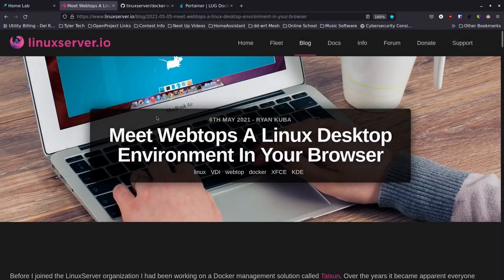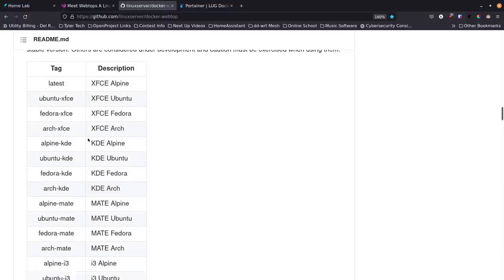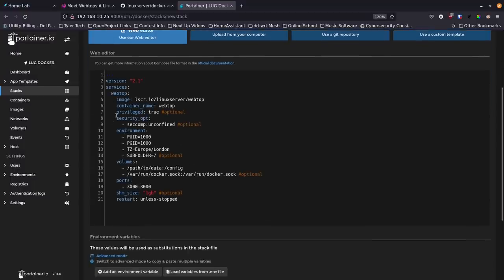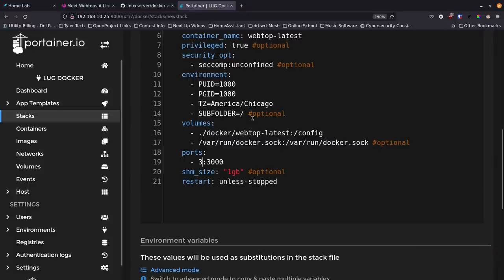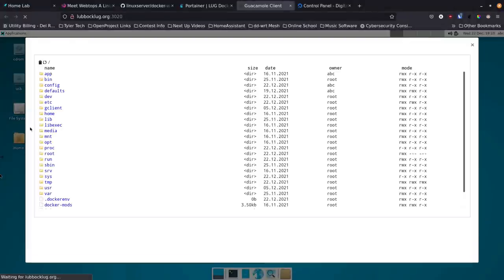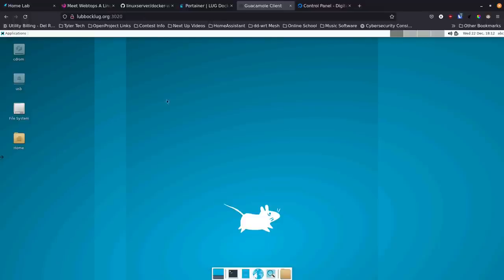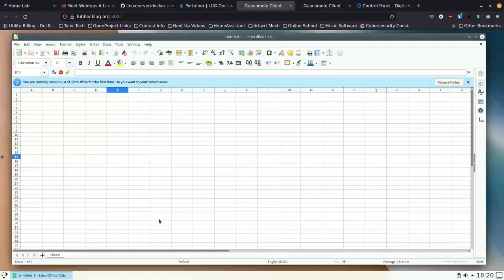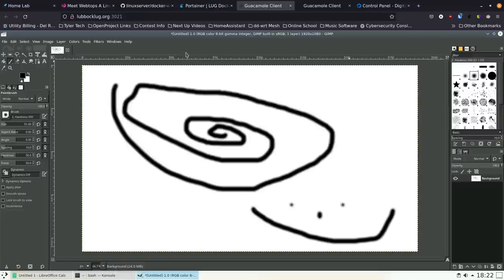Run Linux Desktops in your Browser with Docker and Webtops!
LINKS
Show Notes

TIMESTAMPS
00:00 Beginning
00:09 Introduction to Webtops
01:25 Thank you to my Patrons at Patreon, and my Subscribers at YouTube
02:00 Install Webtops in Docker
10:15 Access our new Linux System in Webtops
13:40 Installing the KDE Webtops in Docker
15:50 Access our new Linux KDE Webtops
17:30 Installing an application in Webtops
18:00 Install GIMP in Webtops